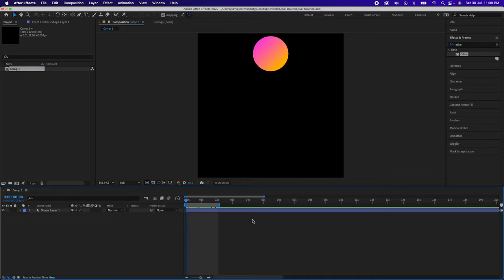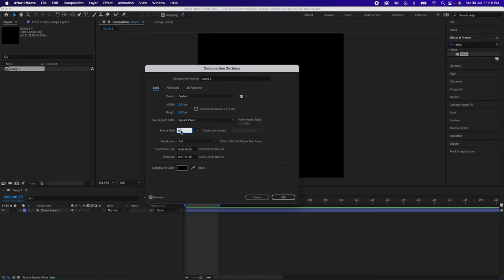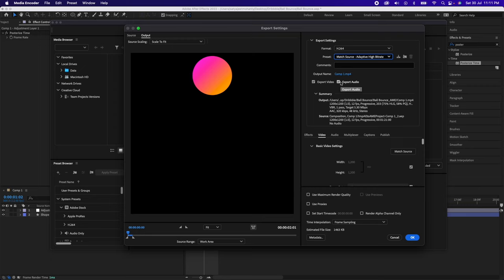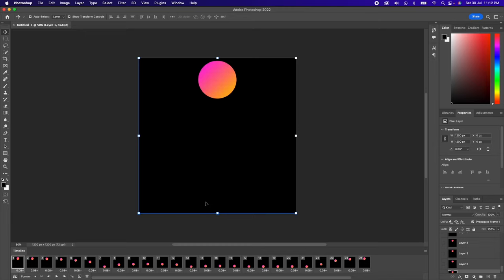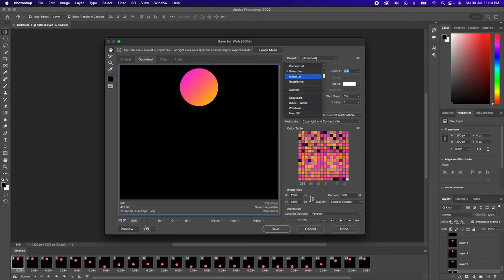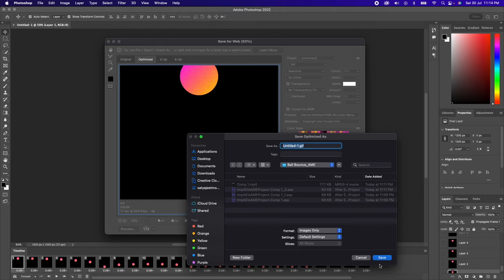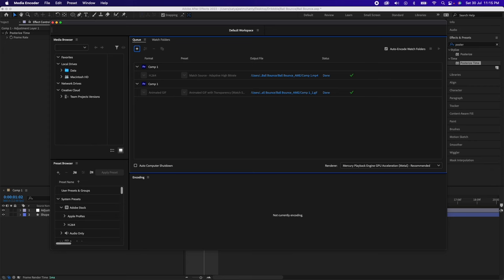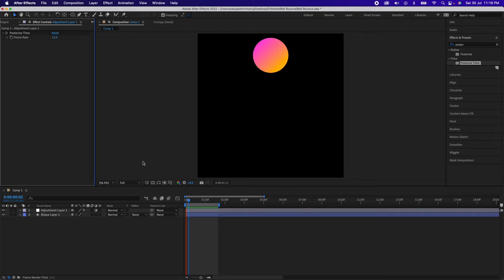Export GIFs the RIGHT WAY! After Effects to GIF (Lowest File Size)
In this After Effects tutorial, I will show you how to export GIFs from After Effects in the most effective and easy ways. A few tips in this video will help you master the art of exporting GIFs. Just to the point super easy tutorial video.